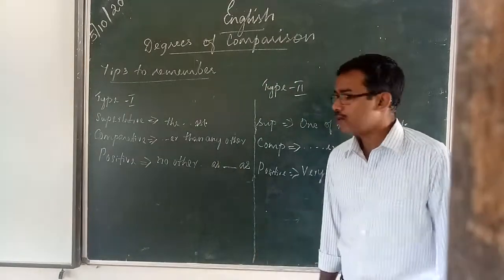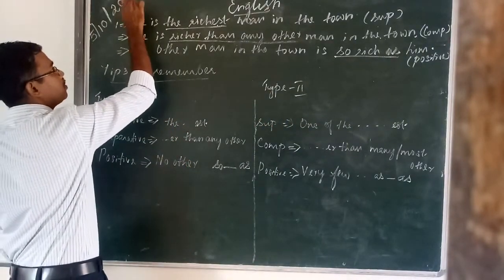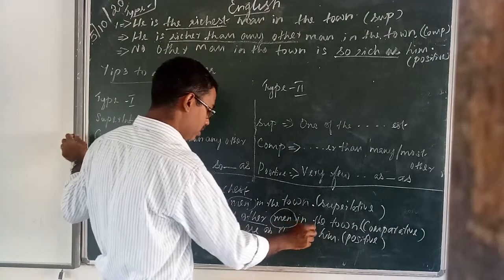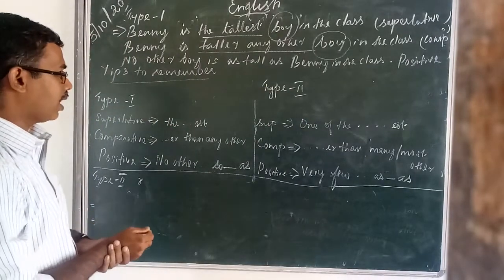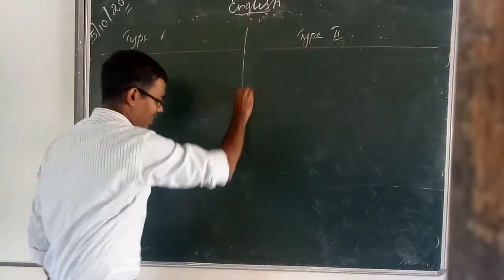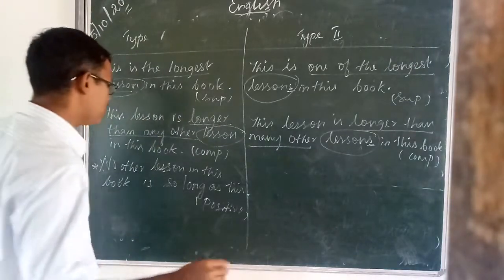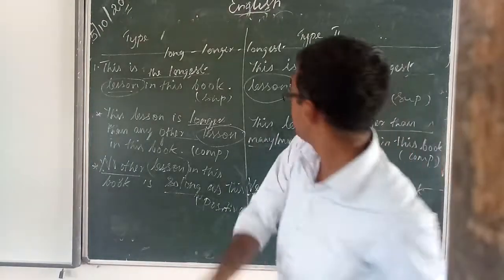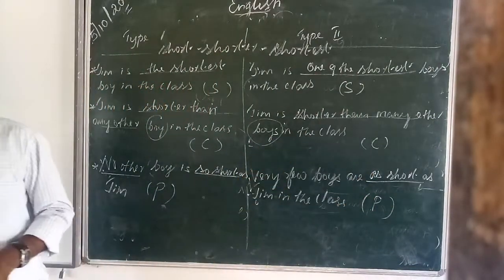Grade IX - English || Degrees Of Comparison Class - 3 05/10/2020 || Bethlahem Matric School